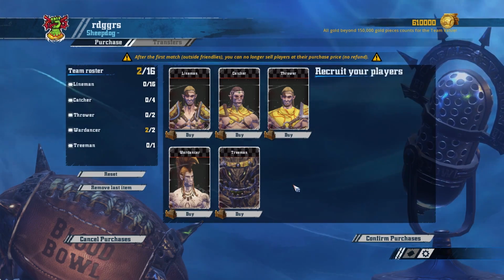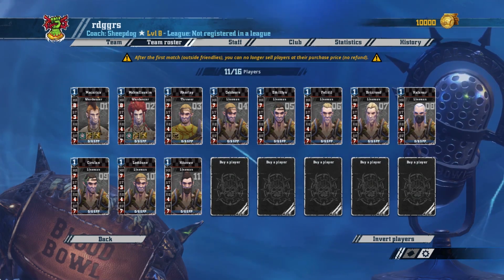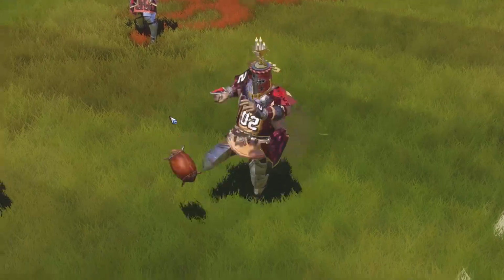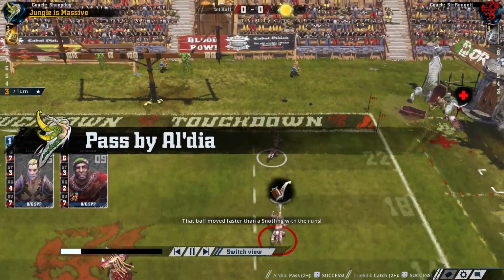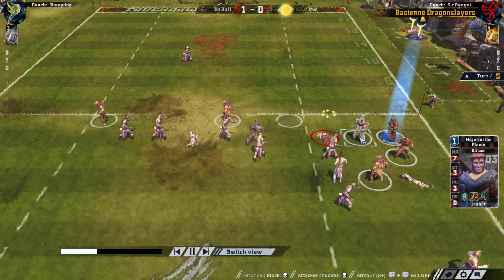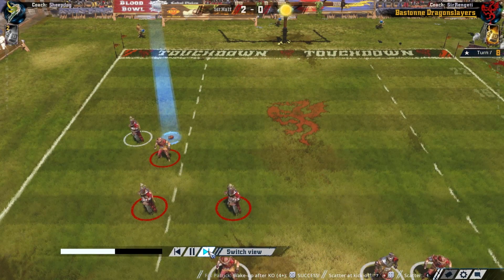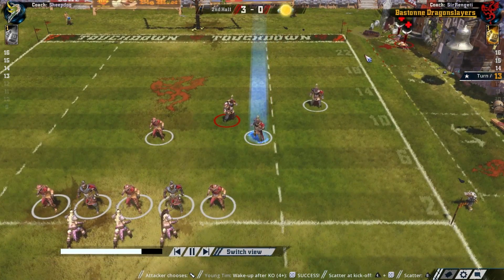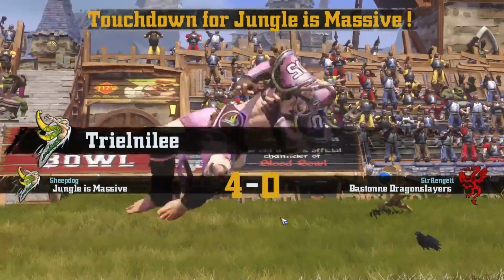Wood Elf Coaching : Starting Lineup, Tips & Tricks [Blood Bowl 2]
General Help, Tips and Tactics for starting players interested in playing Wood Elf Teams.

I love this game so much! Let's check out the new version of Blood Bowl, currently in beta before the release. Blood Bowl 2!

Blood Bowl 2 smashes Warhammer and American football together, in an explosive cocktail of turn-based strategy, humour and brutality, adapted from Games Workshop’s famous boardgame.

Blood Bowl 2’s new graphics engine and high-flying realization makes for a faithful portrayal of the fury and intensity of classic Blood Bowl matches. The solo game mode will have you lead the famous Reikland Reavers. Former star team of Blood Bowl you are tasked with bringing them back to glory, following a full story campaign supported by the hilarious commentators Jim & Bob from Cabalvision. Each match of the campaign is unique, with unexpected and surprising events constantly renewing the experience!

The multiplayer modes are bigger and richer than ever. In the persistent online mode, create and manage your own team comprised of one of eight races from the Warhammer world – Humans, Orcs, Dwarfs, Skaven, High Elves, Dark Elves, Chaos, and the Bretonnia newcomers. You will develop your team, gaining XP and unlocking new skills. But beware! On the pitch, all losses are permanent... Organize entirely customisable championships, from qualifications to finale, and use the new Transfer Market to buy and sell your players, and build your Blood Bowl dream-team!

The next generation of Blood Bowl touches down today, will YOU be the champion?